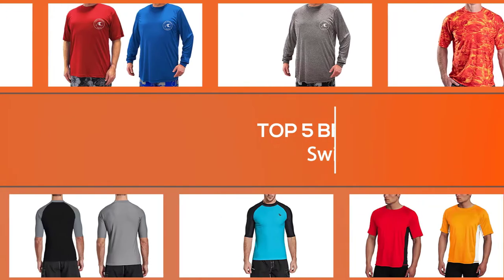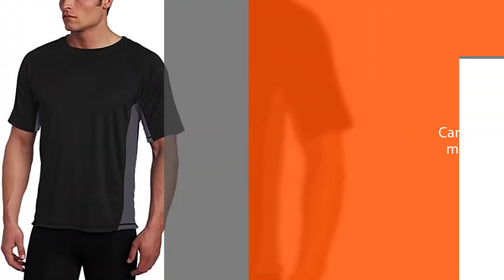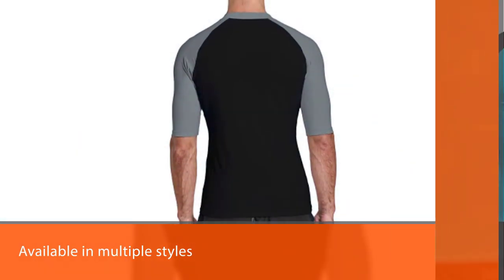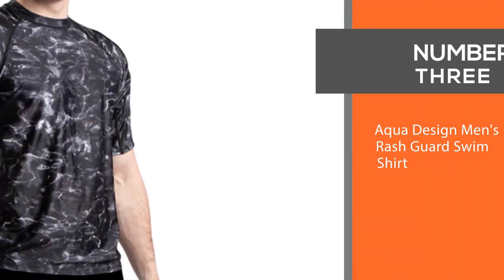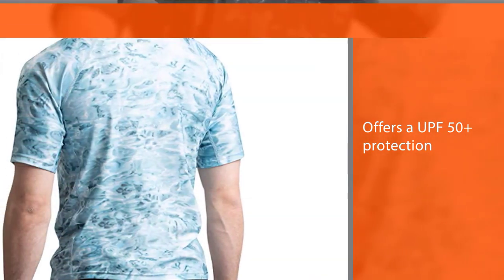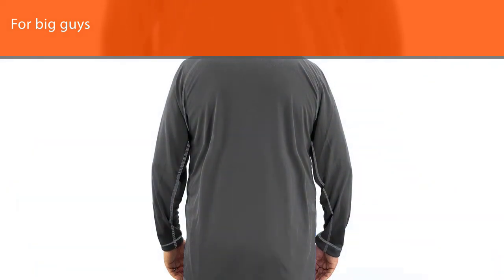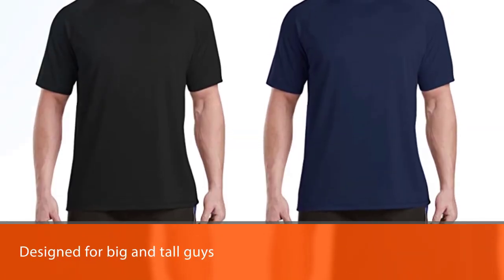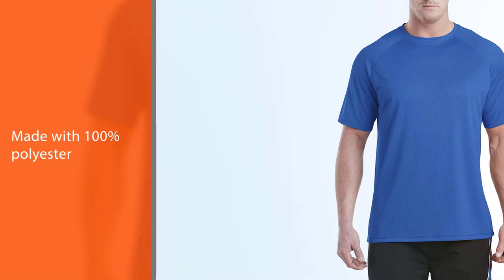Best Swim Shirts in 2023 - Top 5 Review | Men’s Short Sleeve Rashguard Swim Shirts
Links to the best swim shirt listed in this review video:
► 1. Kanu Surf Men's Cb Rashguard UPF 50+ Swim Shirt
► 2. BALEAF Men's Short Sleeve Rashguard Swim Shirt
► 3.  Aqua Design Men's Rash Guard Swim Shirt
► 4. H2O Sport Tech Big & Tall Men's Swim Shirt
► 5. Harbor Bay by DXL Swim Rash Guard T-Shirt

🕝Timestamps🕝
00:10 - Top 5 Best Swim Shirt
00:17 - Kanu Surf Men's Cb Rashguard UPF 50+ Swim Shirt
01:06 - BALEAF Men's Short Sleeve Rashguard Swim Shirt
01:55 - Aqua Design Men's Rash Guard Swim Shirt
02:44 - H2O Sport Tech Big & Tall Men's Swim Shirt
03:32 - Harbor Bay by DXL Swim Rash Guard T-Shirt

★What is a swim shirt?
Swim shirts are also made with nylon, spandex and sometimes polyester. This makes it a much better option than a regular t-shirt, since the material makes this article of clothing ideal for wearing while immersed in water.